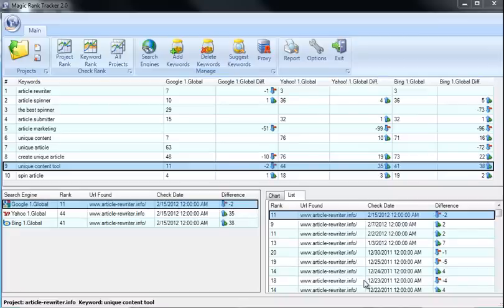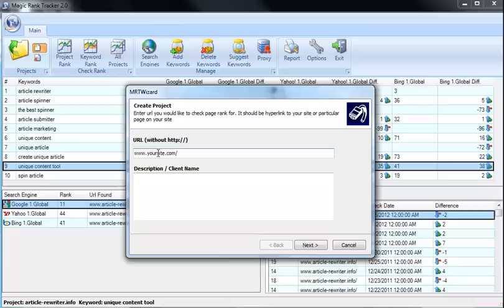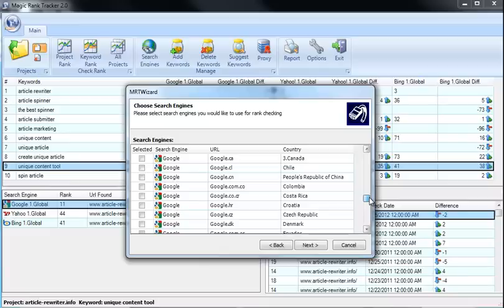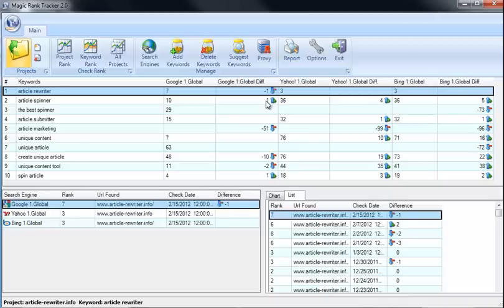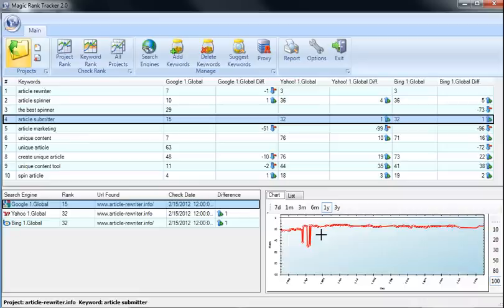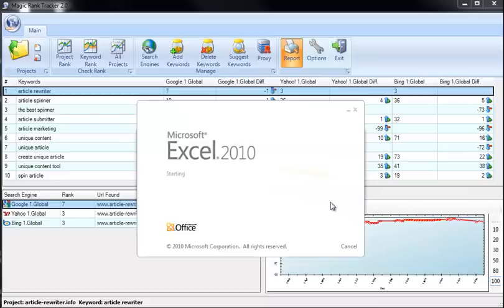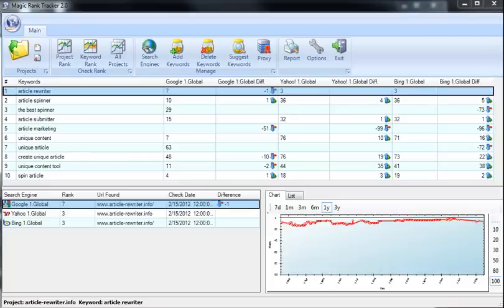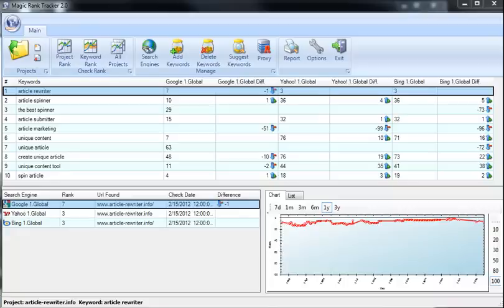Magic Rank Tracker 2.0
Just released new Magic Rank Tracker.
Discover an easy way to see where your site ranks
in Google ,Yahoo, and Bing - in a few seconds!